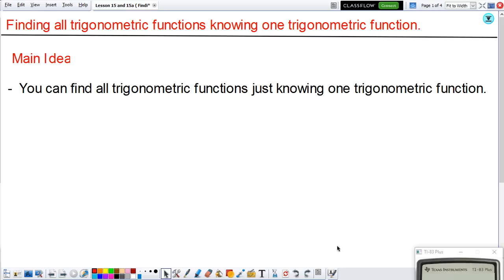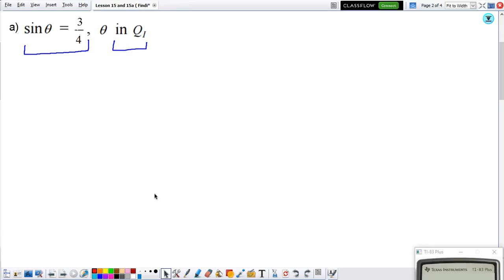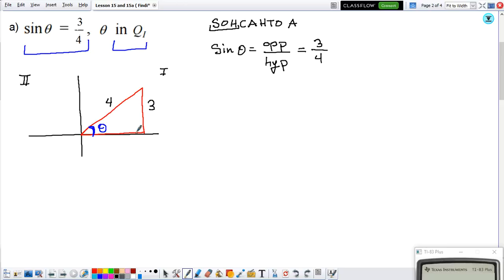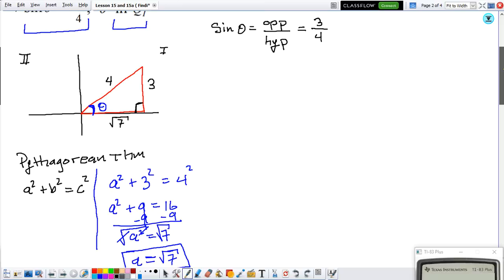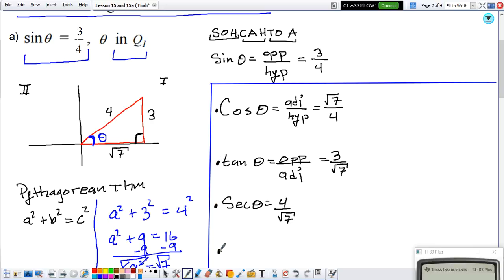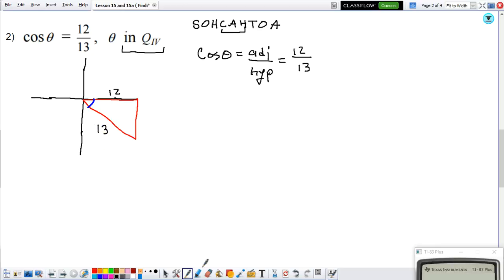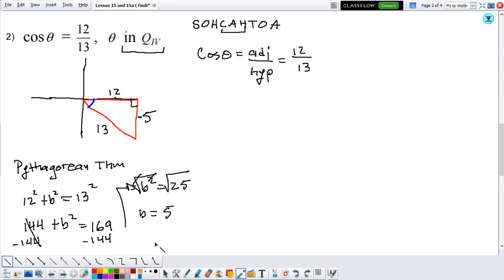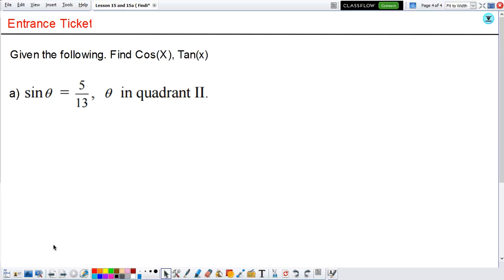Finding Trigonometric Function Values Given One Trig Value in a Right Triangle